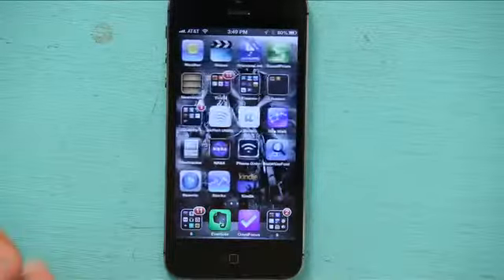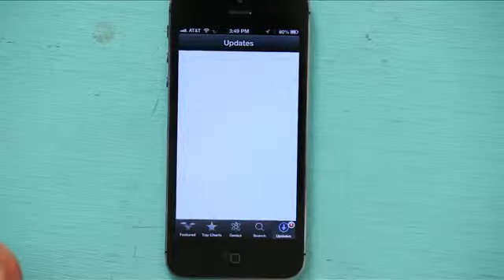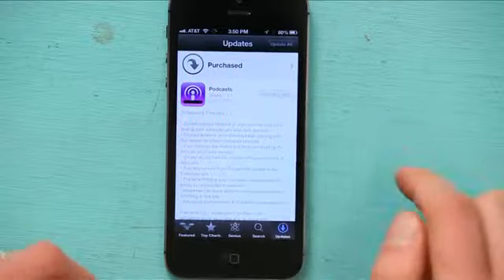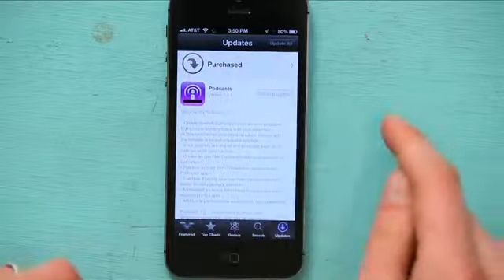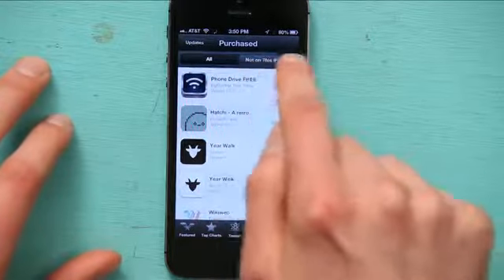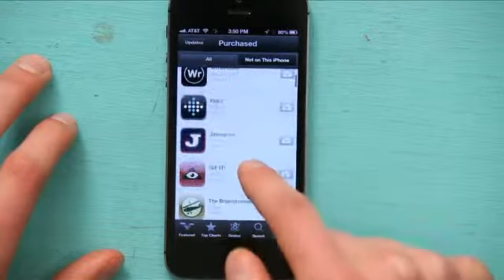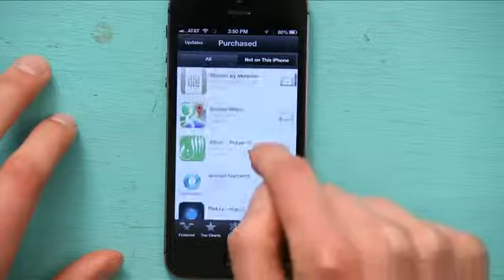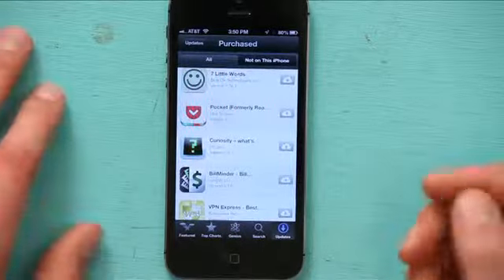I Downloaded an App Onto My iPhone & I Want to Re-Download Tech Yeah!3335